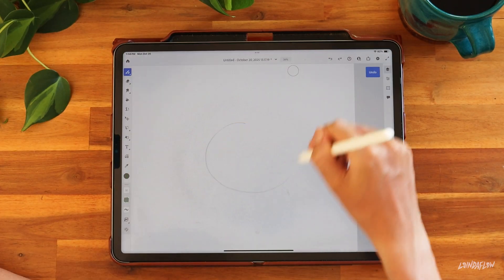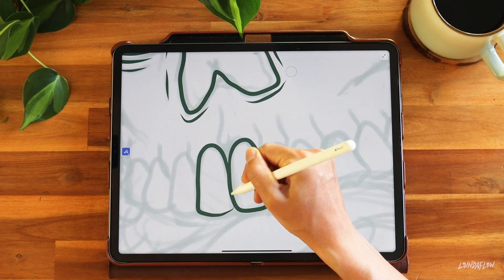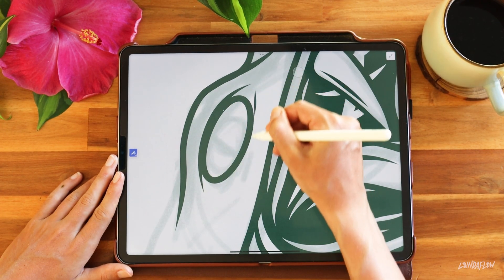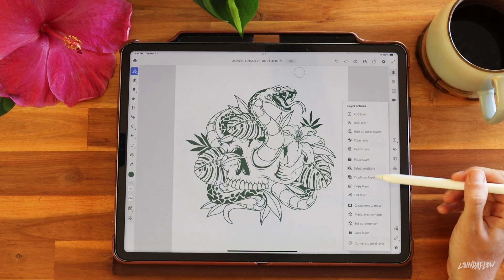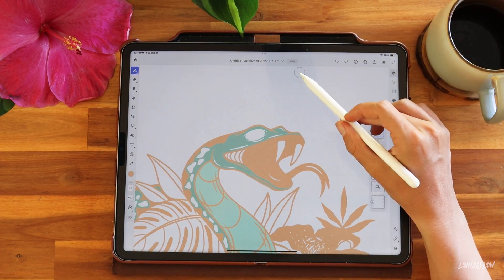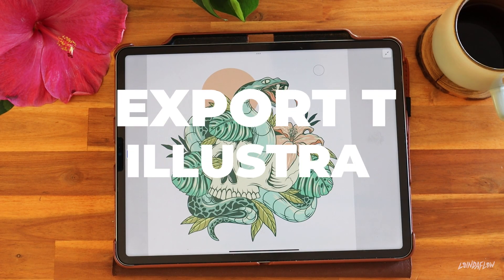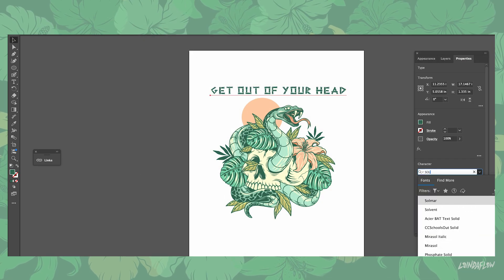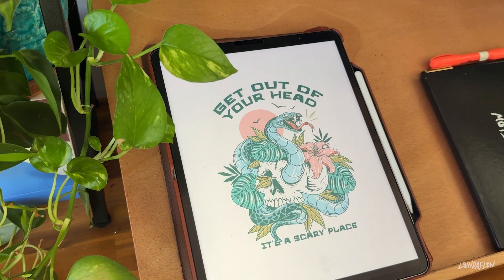Vector Art Doesn’t Need to Be Complicated — Adobe Fresco Tutorial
Here's my tried and true process for creating fully vector, hand-drawn illustrations in Adobe Fresco. This is a great video to follow along with if you need help creating a vector graphic for a T-shirt or other merch product- but you don't want to sacrifice the hand-drawn charm either.

I create highly detailed line art illustrations that are vector from the outset using Adobe Fresco, and it's super easy. Enjoy!